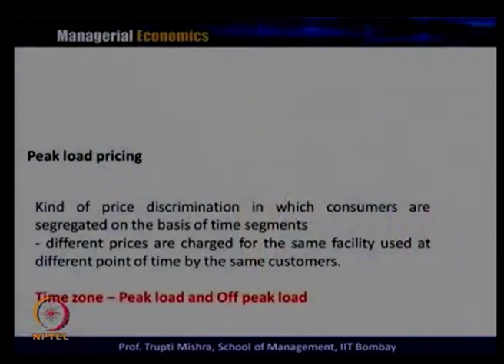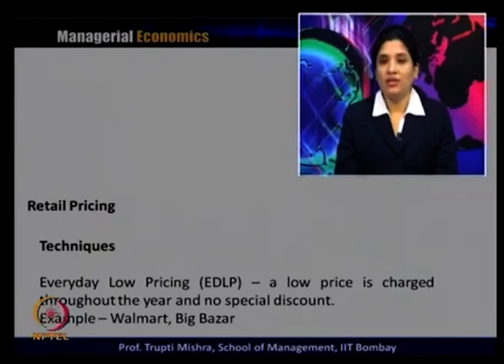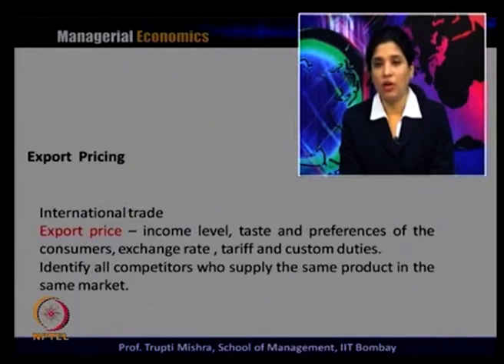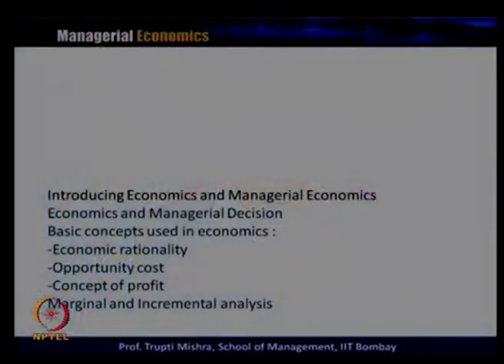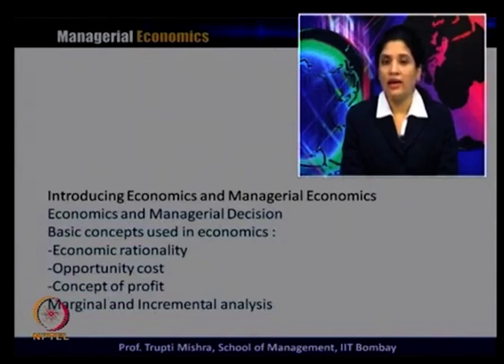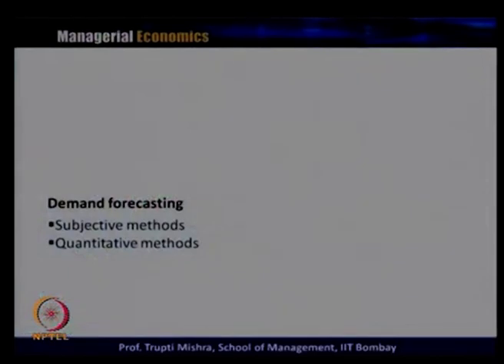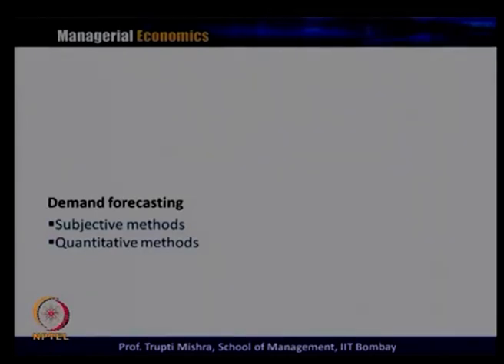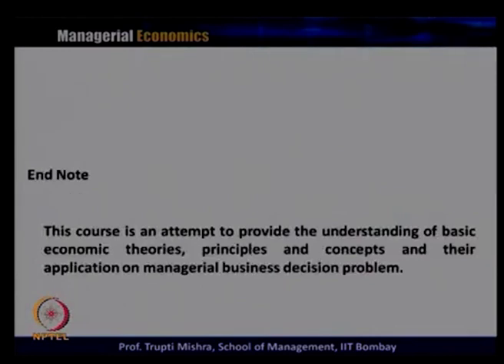L40-Summary CH26SP swayamprabha